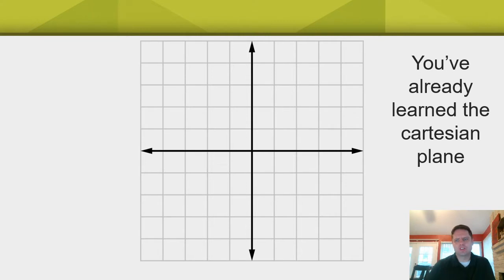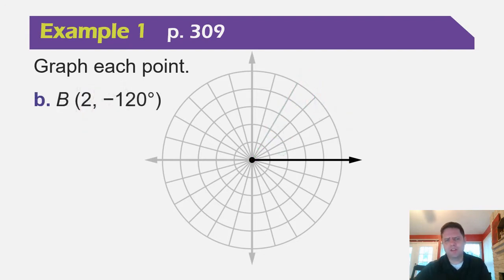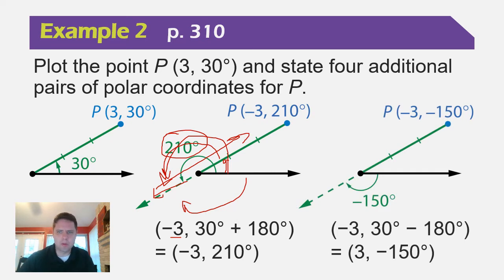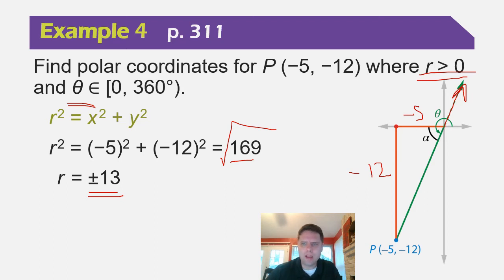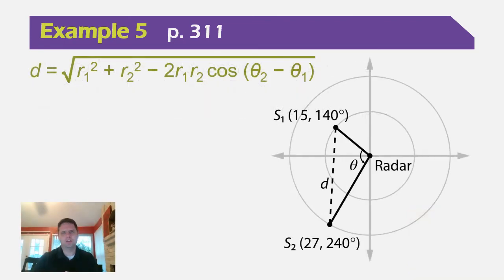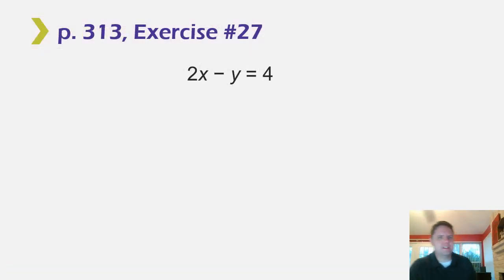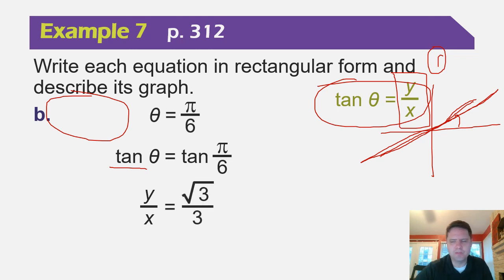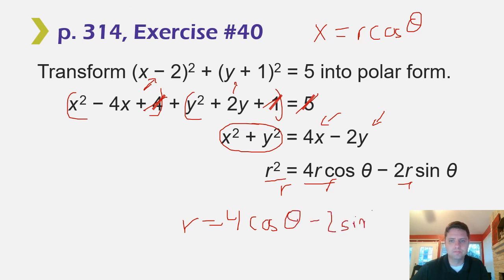PreCal 6.4 Polar Coordinates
PreCalculus Lesson on Graphing and Converting Polar Coordinates